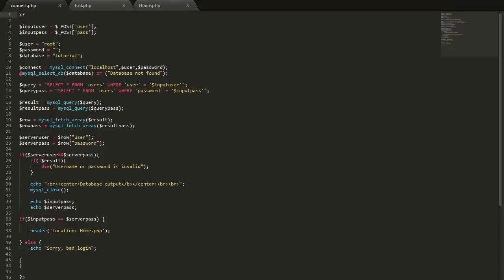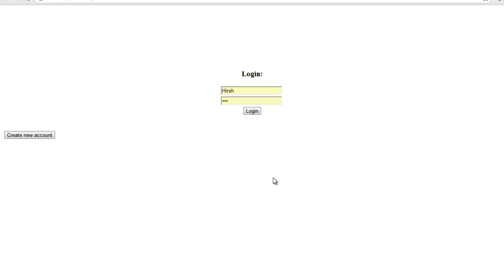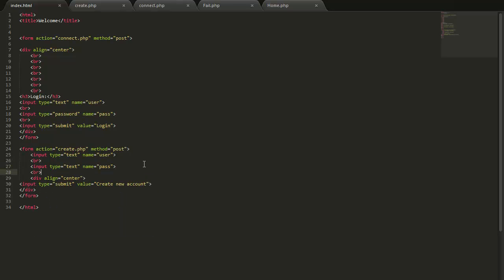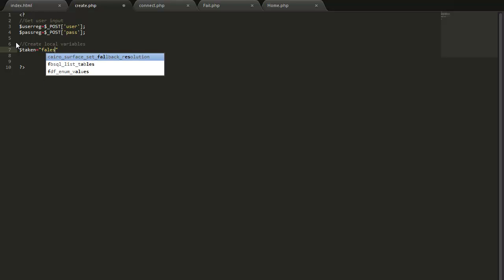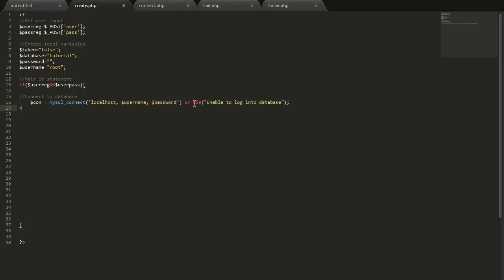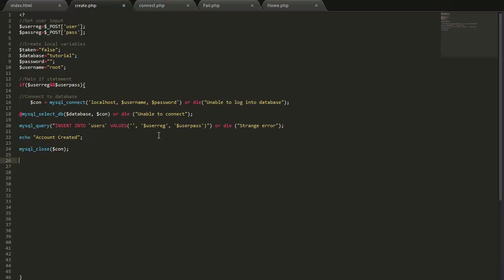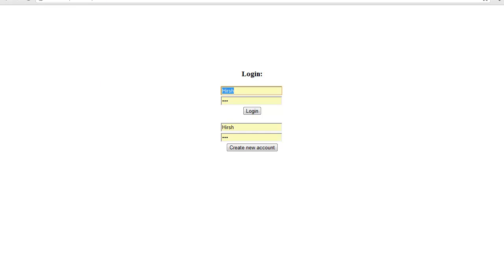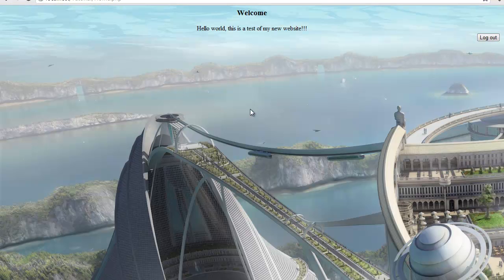Connecting and adding data to MySql database - Creating your own website in php and html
This is the fifth tutorial in my web development series.